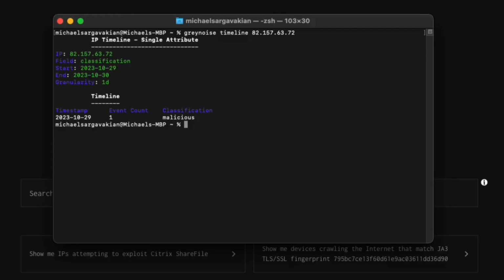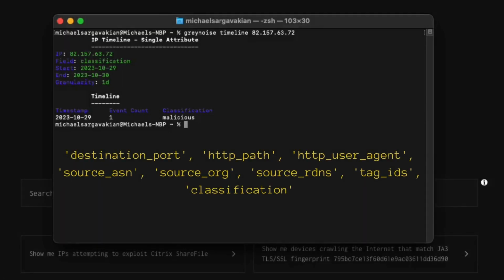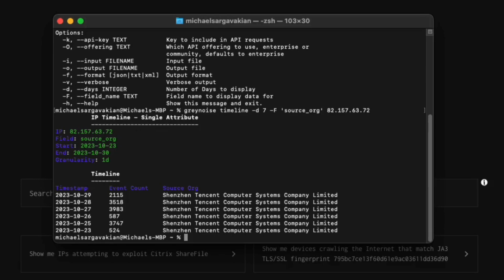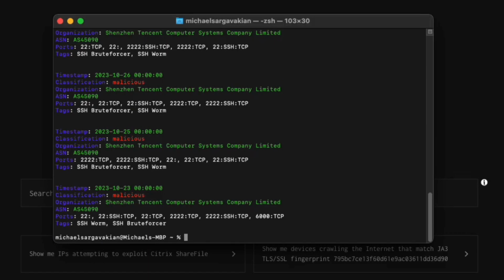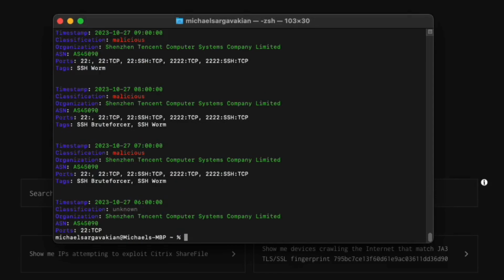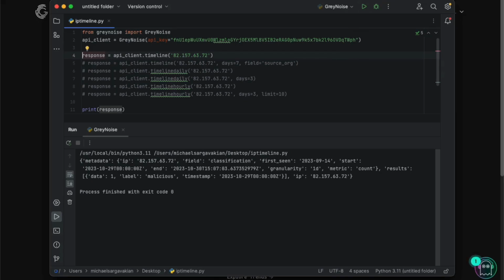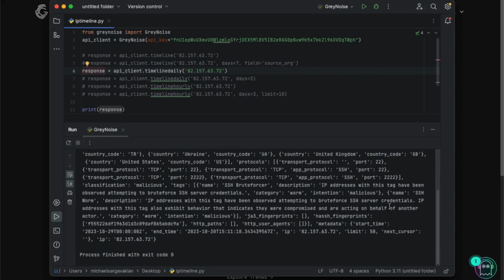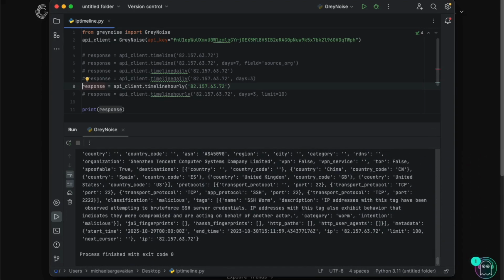GreyNoise University- API and CLI Series- CLI and SDK Timeline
This module is part of our GreyNoise API and CLI Training series.  In this module, we will be doing viewing Timeline data using the CLI and SDK